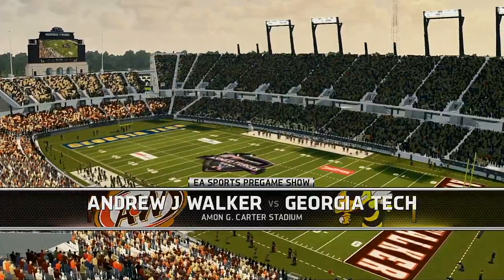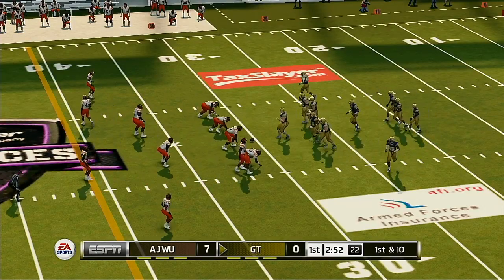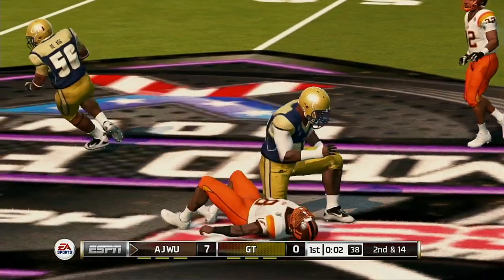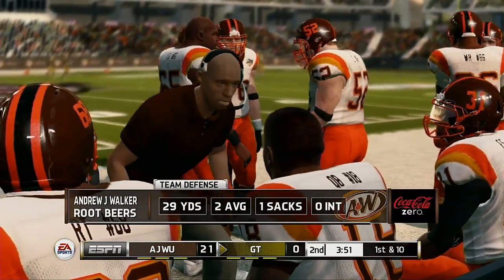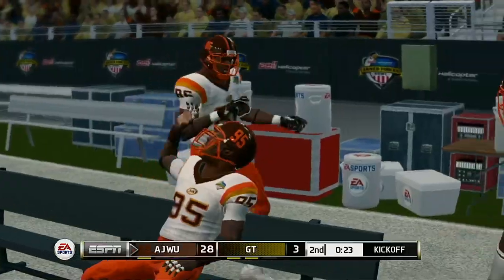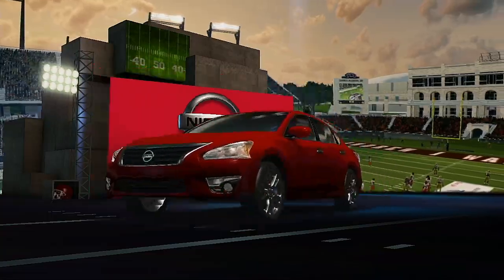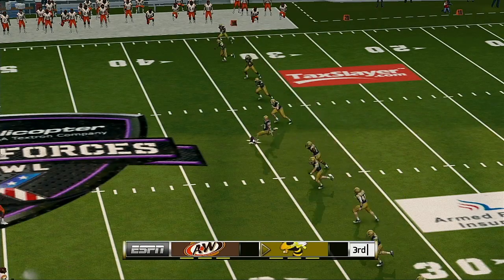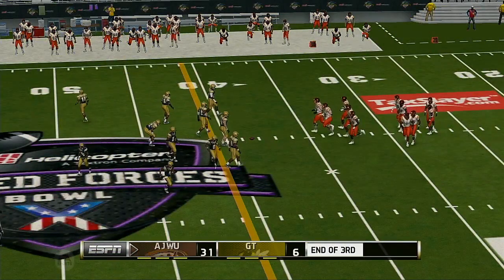2019 CFP Round of 32 Armed Forces Bowl Andrew J Walker Root Beers VS Georgia Tech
Yes I named a school after me and YES Root Beers Cause YES!!!